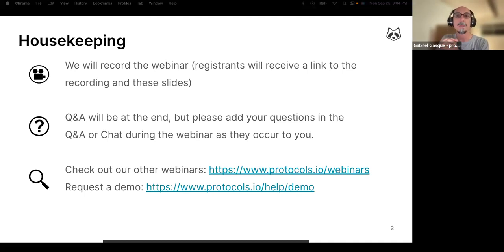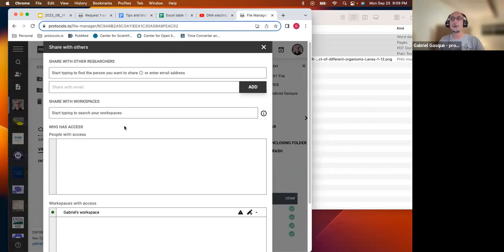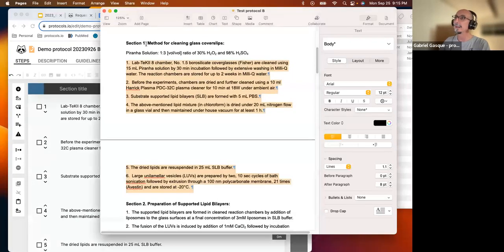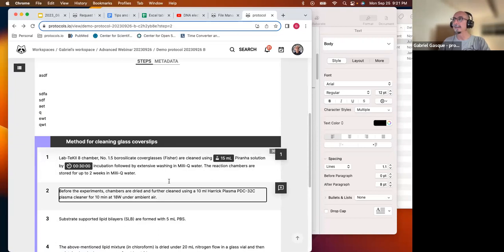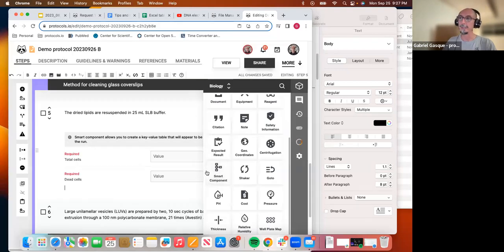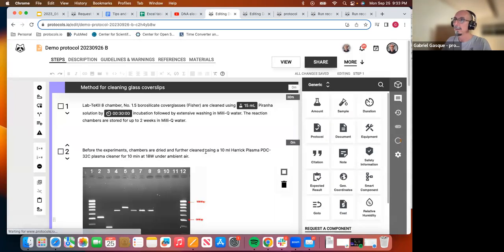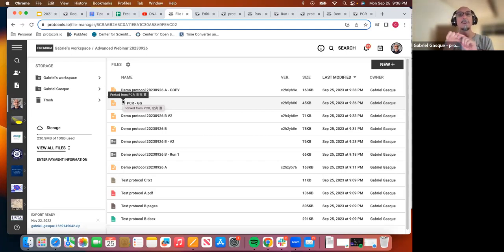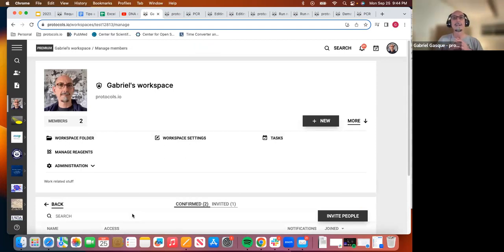Tips and Tricks for protocols.io Power Users